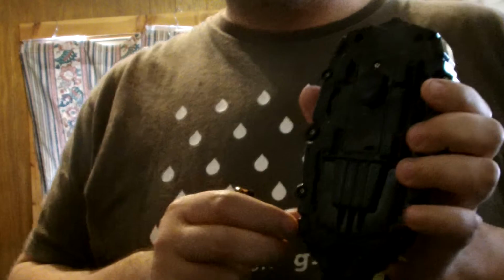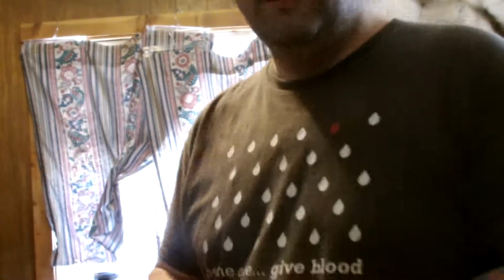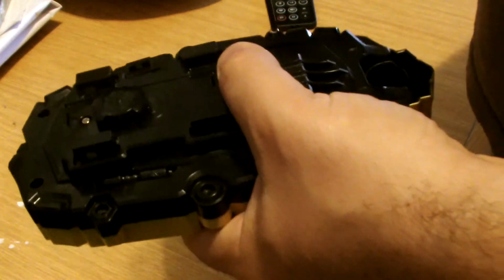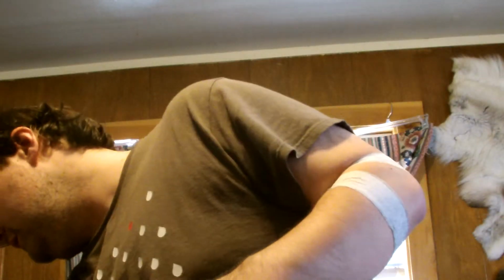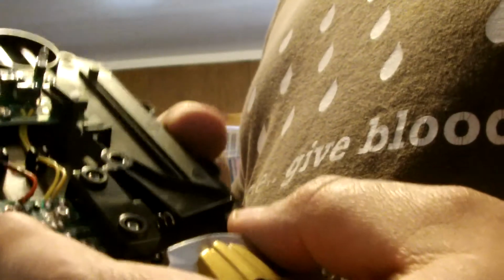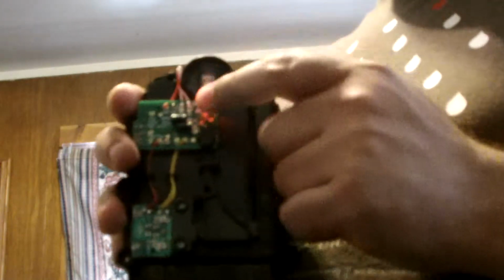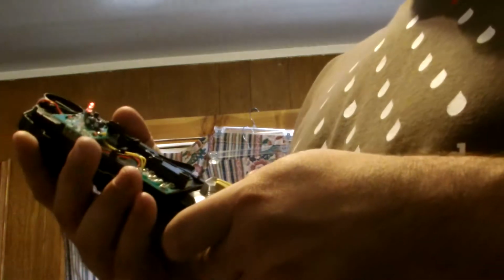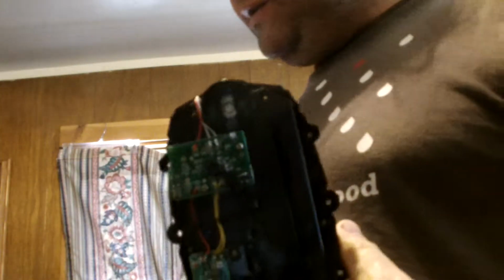Customizer Corner: Deluxe Gosie Morpher Breakdown (in 1080p)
Time to open up the Gosie Morpher and see what makes it tick.